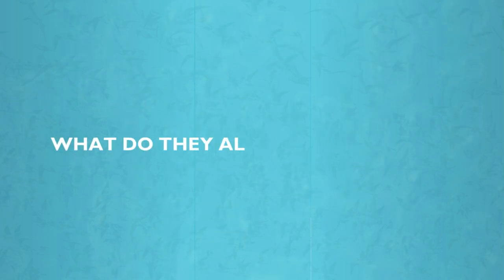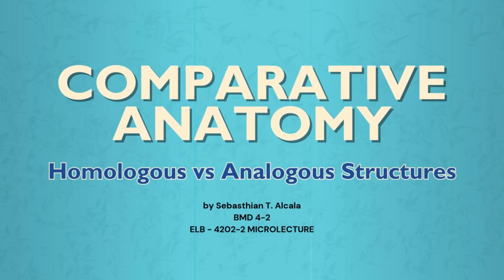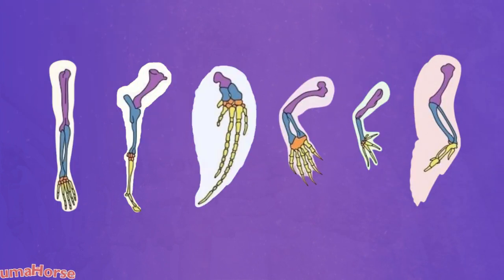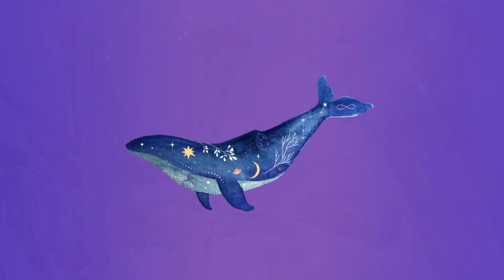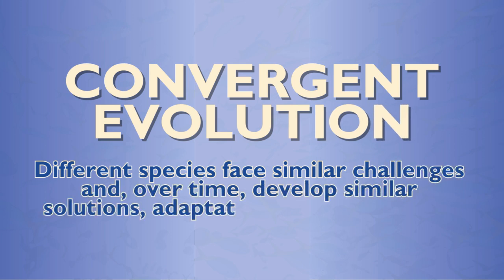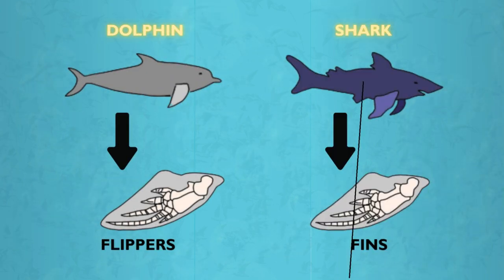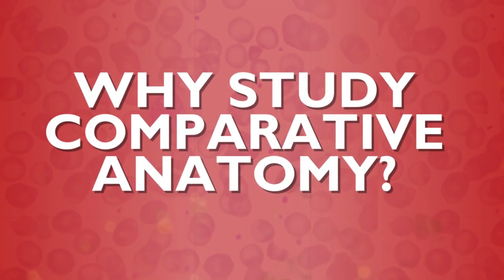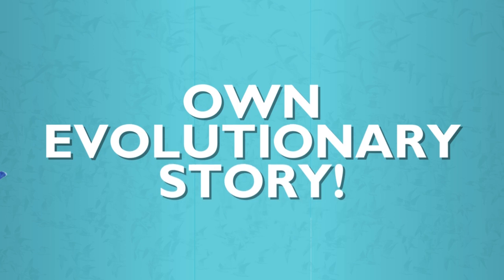Microlecture on Comparative Anatomy: Homologous vs Analogous Structure!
Made by Sebasthian T. Alcala
Made through Canva
ELB 4202-2

In submission for midterm requirement. Enjoy!